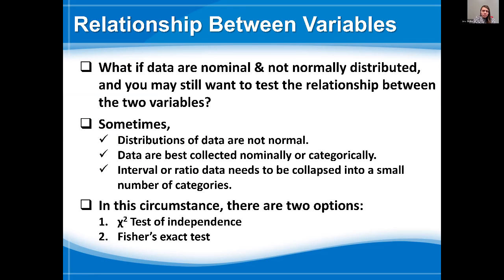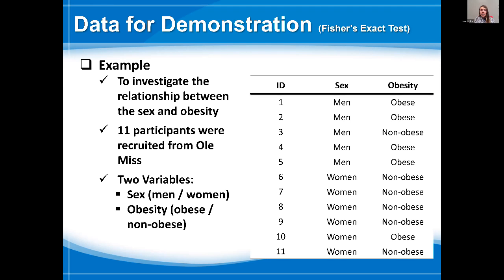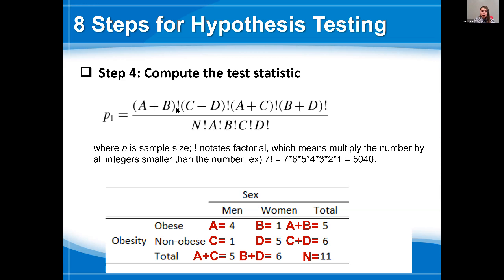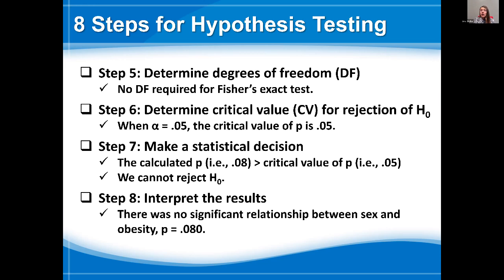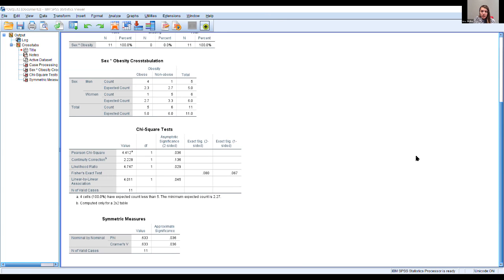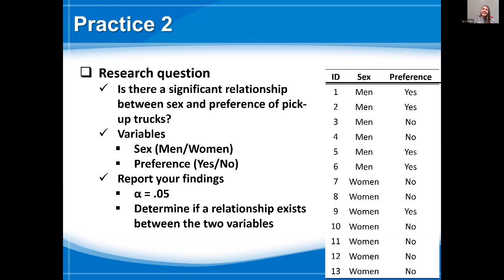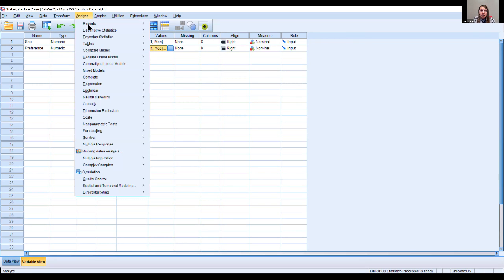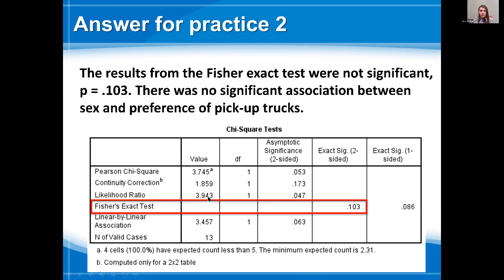Inna Soifer presents Non-parametric statistics